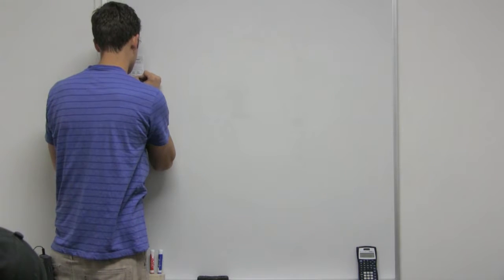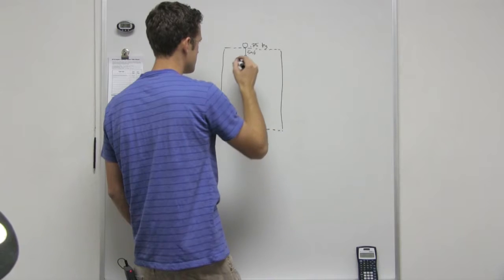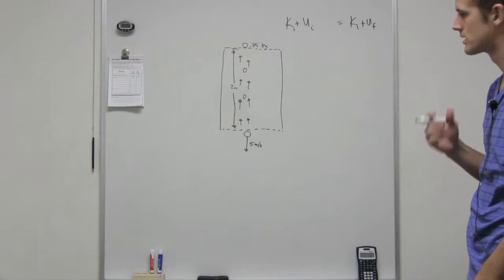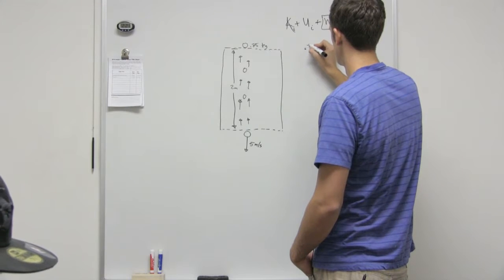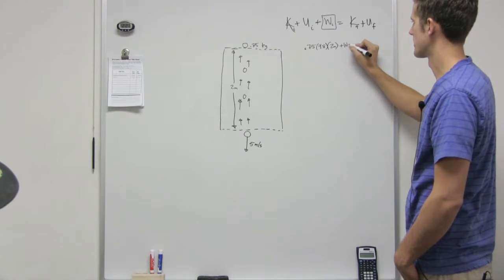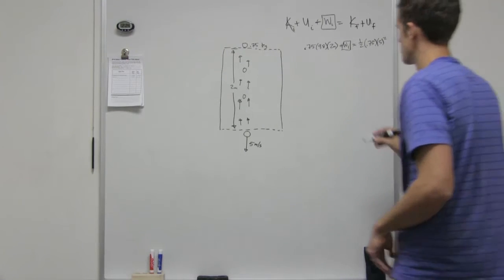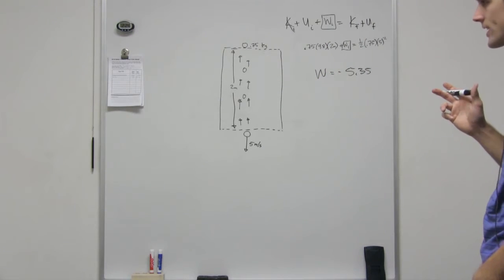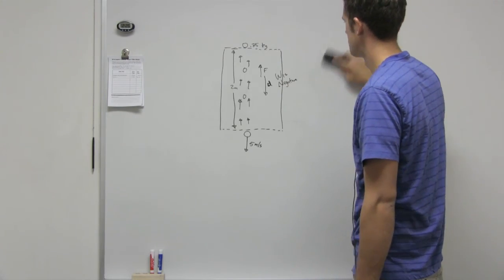Work Example Problem